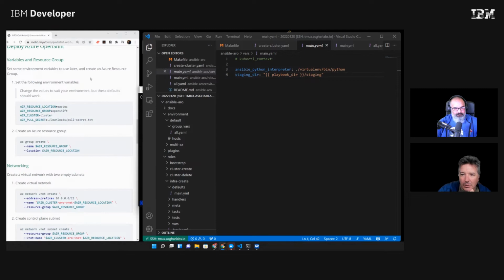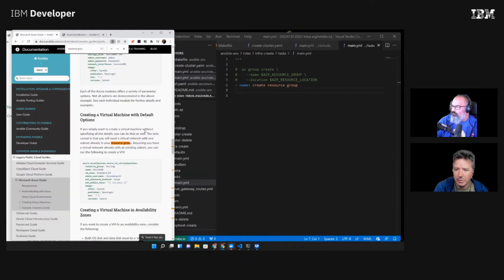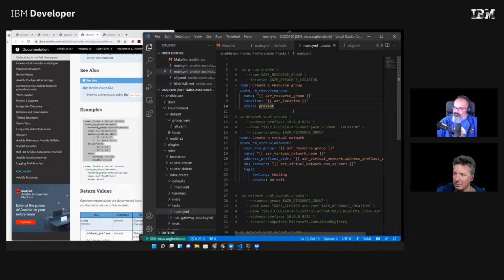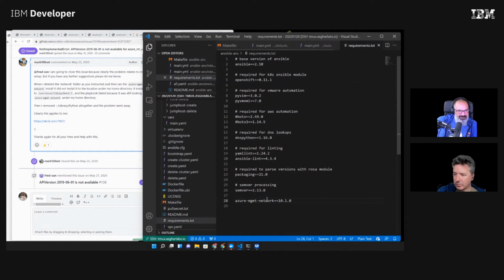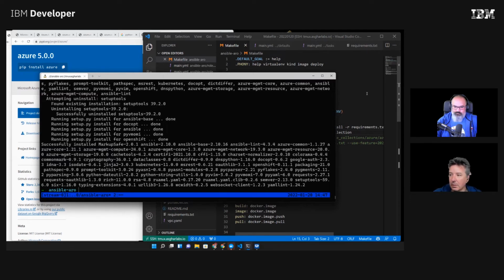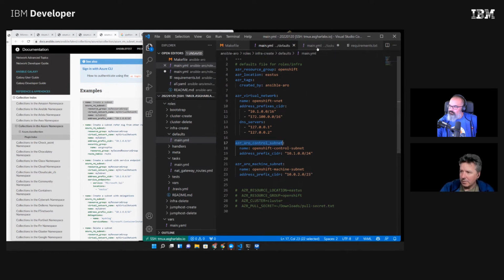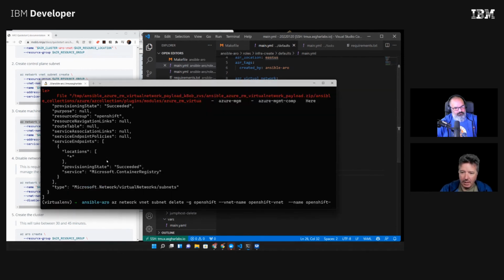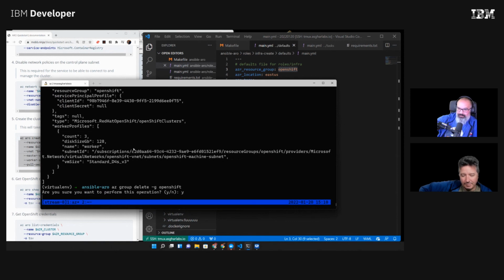Ansible on Azure (part 1)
Paul and JJ spend some time working with Ansible on Azure.